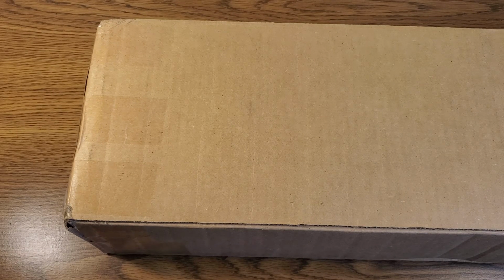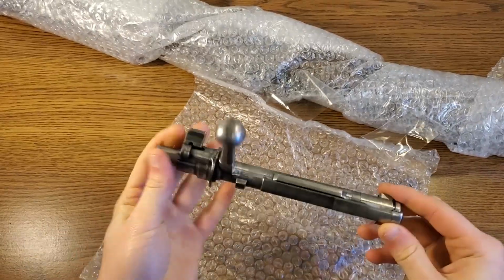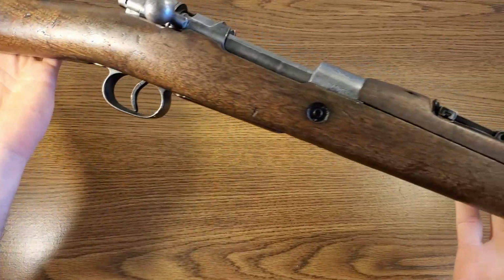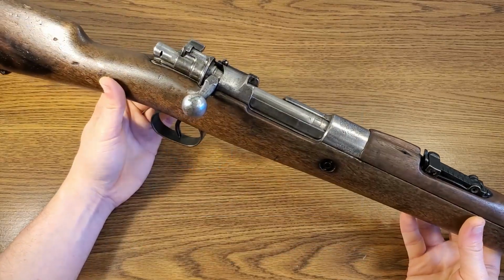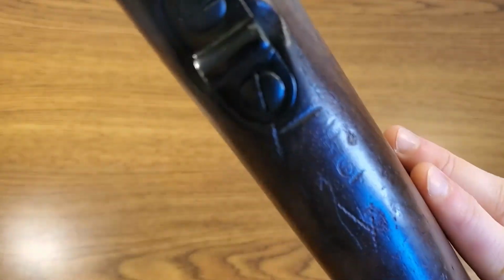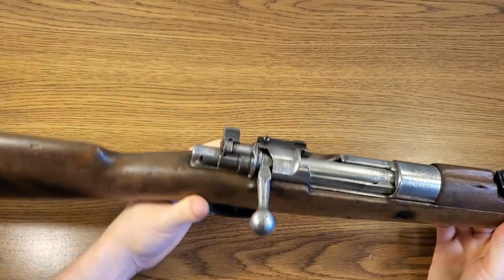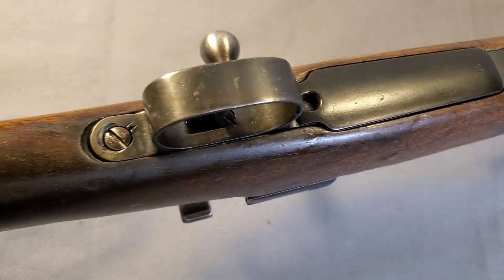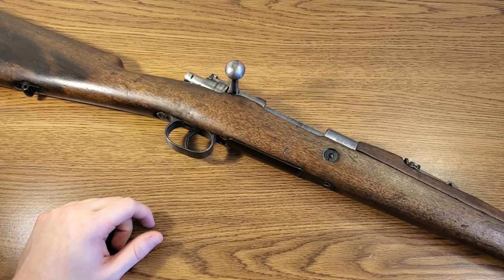Brazilian FN Model 1922 Mauser Carbine Unboxing From Axis Arms | Curio and Relic 7x57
I've wanted to add a rifle to my collection for years with that beautiful Brazilian Crest. This is a Brazilian FN Model 1922 Mauser Carbine. I picked it up from Axis Arms as a Curio and Relic sale. These rifles were made by FN Herstal or Fabrique Nationale under contract from the Brazilian government. Most of these rifles saw pretty hard use and are commonly found in pretty rough condition. This particular example looks pretty good but unfortunately has been refinished very poorly. I'll be looking to strip all this paint off and re-blue this one in a future project. The bore is very nice so it's a good shooter. It's hard to beat a Mauser Carbine chambered in the awesome 7x57 cartridge.